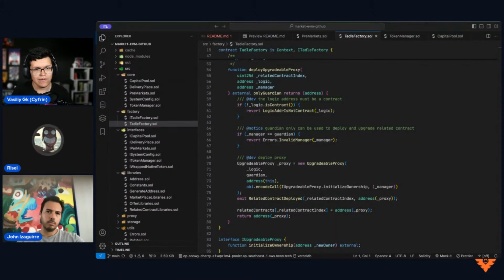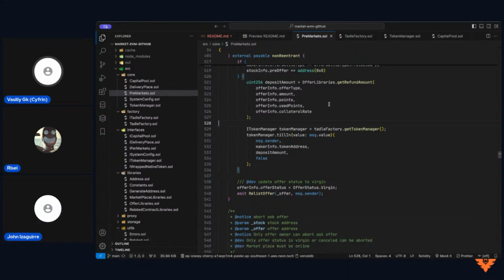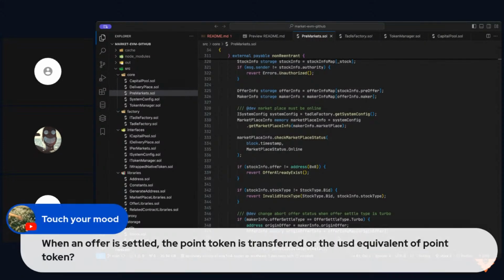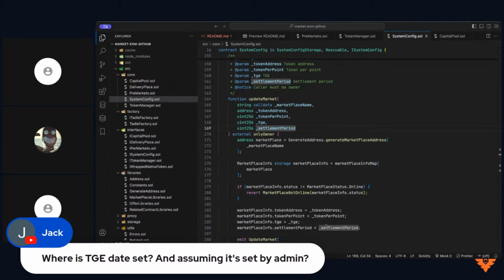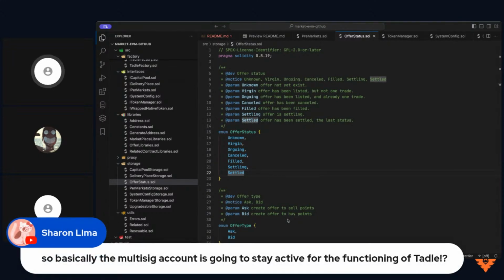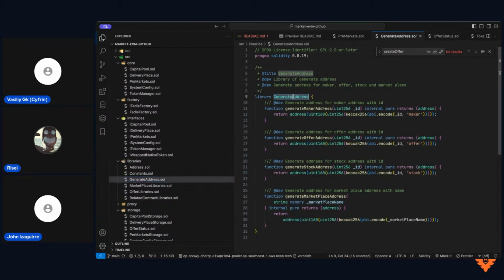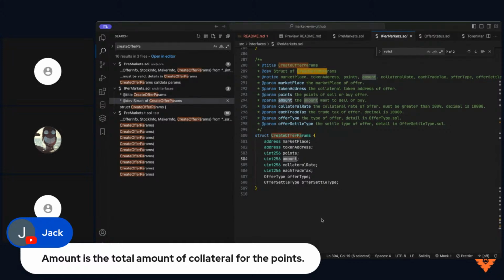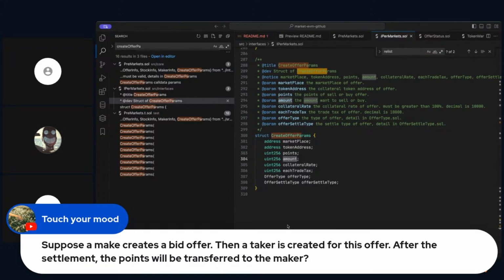Tadle - Decentralized pre-market infrastructure | Live competition Kick-off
Tadle offers decentralized pre-market infrastructure facilitating the bridging of liquidity between primary and secondary financial markets!